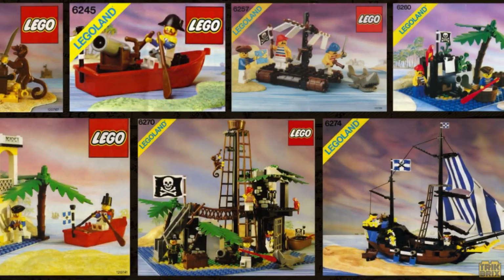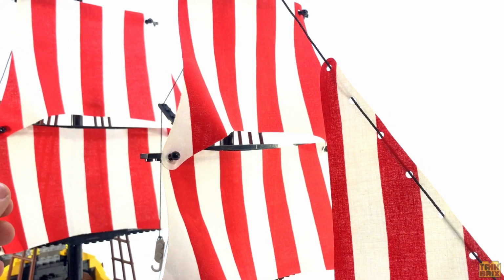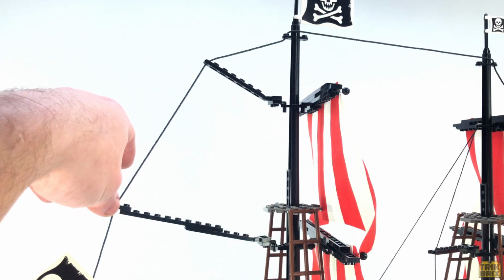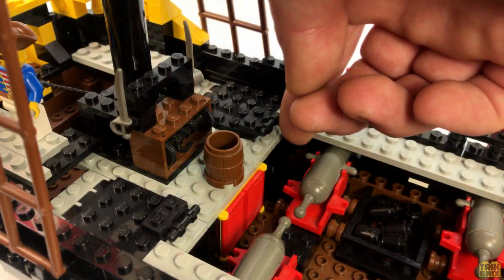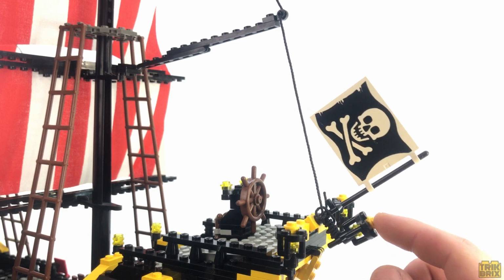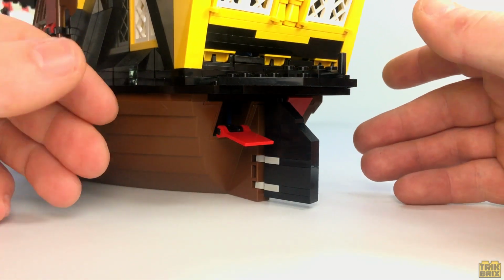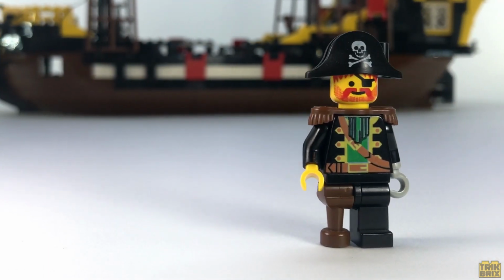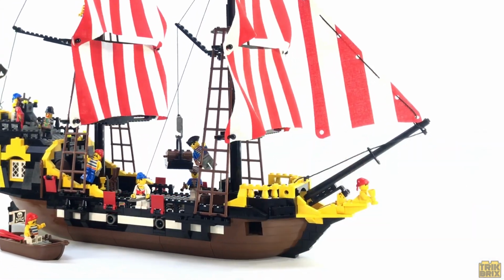LEGO 6285 Black Seas Barracuda *VINTAGE REVIEW* - 30th Anniversary Pirates Retrospective - Ep. 1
Today we’re going to kick off a year long celebration for the 30th Anniversary of the classic Pirates theme by taking a close look at 6285 Black Seas Barracuda, one of the greatest Lego sets ever made!